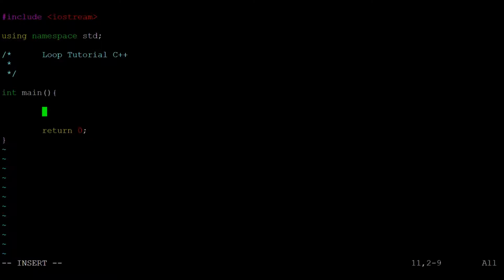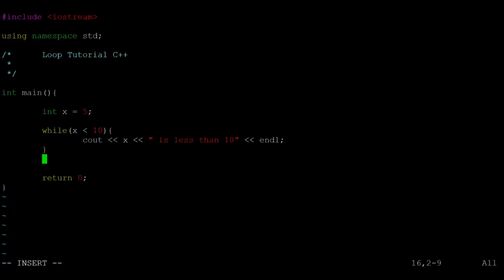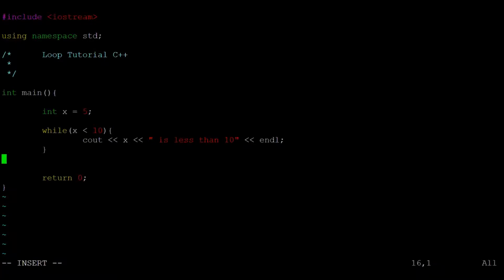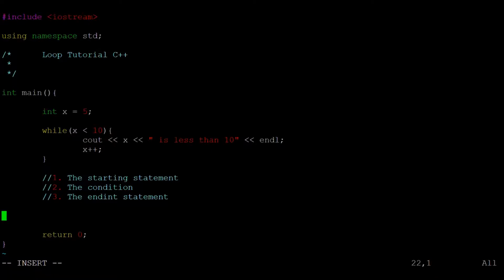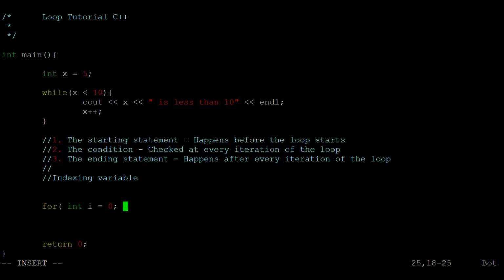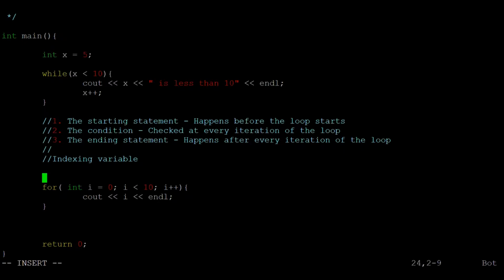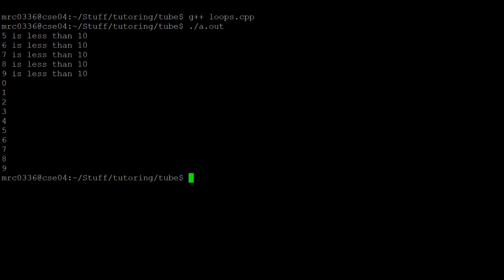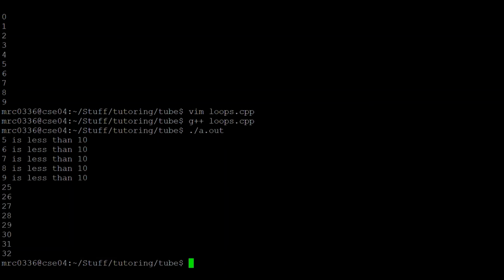TutorTube: Loops in C++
This video shows you how to use and write for loops and while loops in C++.